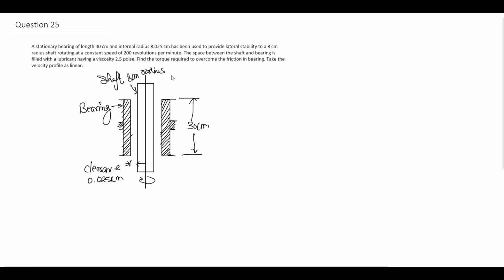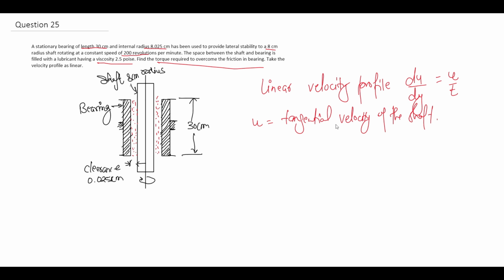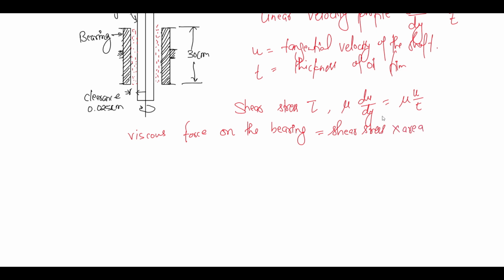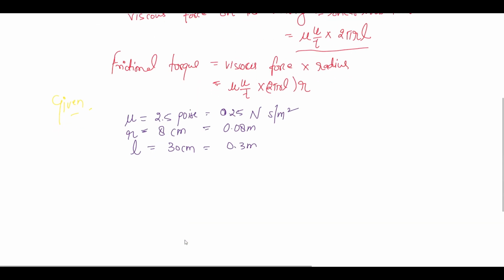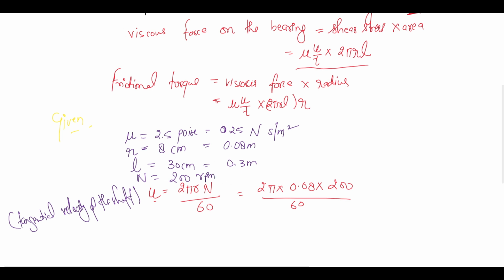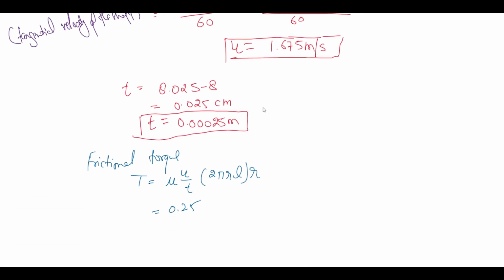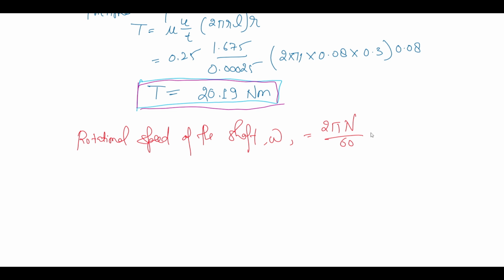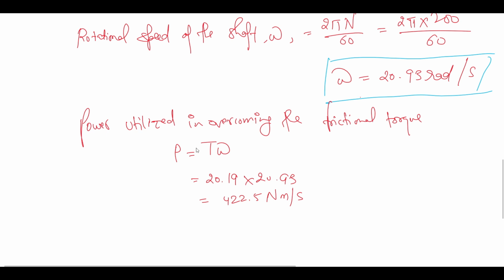Q.25 ⋈ A stationary bearing of length 30 cm and internal radius 8.025 cm has been used to provide...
In this video, we will calculate the torque required to overcome friction in a stationary bearing system. Given the following parameters:

- Bearing length: 30 cm
- Bearing internal radius: 8.025 cm
- Shaft radius: 8 cm
- Shaft speed: 200 RPM
- Lubricant viscosity: 2.5 poise

We will go through the process of determining the frictional torque based on a linear velocity profile. This tutorial is designed for engineering students and professionals looking to understand lubrication mechanics and torque calculations in rotating systems.